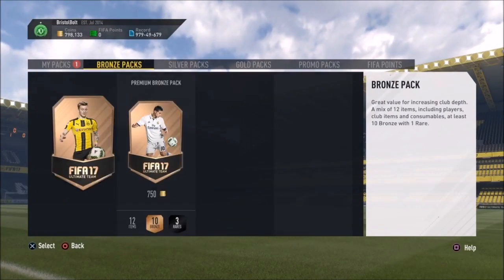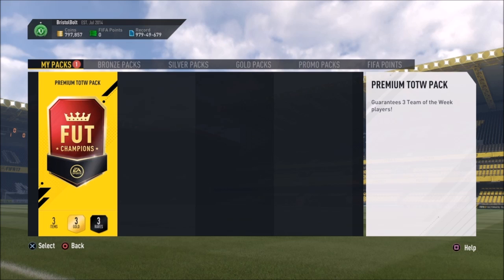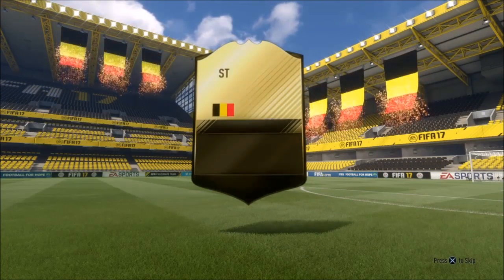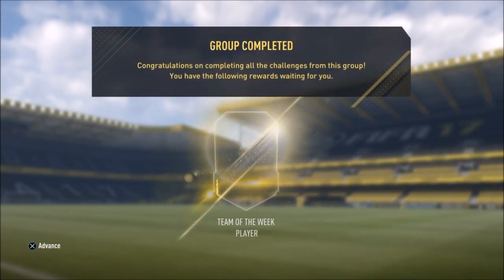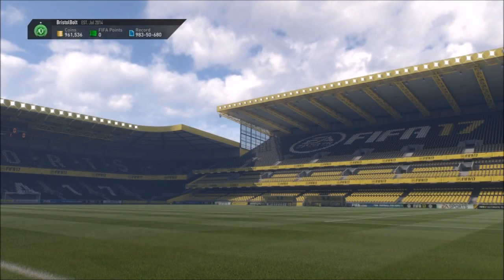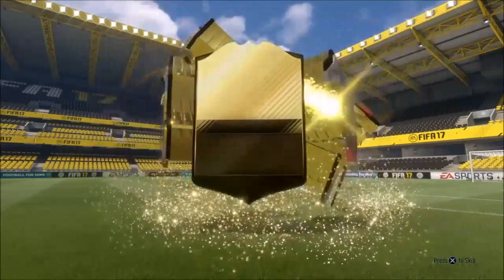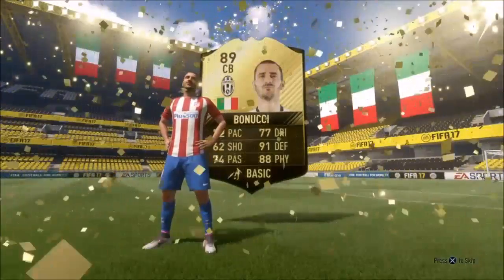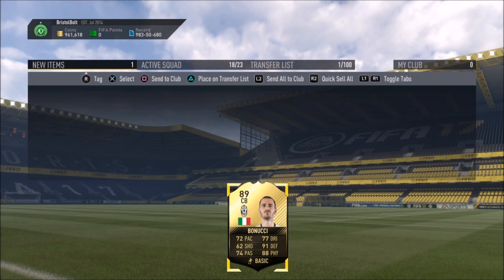FIFA 17 - The BEST Way to Get Better Packs! Walkout Every time? (The Best Method Yet)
FIFA 17 - The BEST Way to Get Better Packs! (The Best Method Yet)